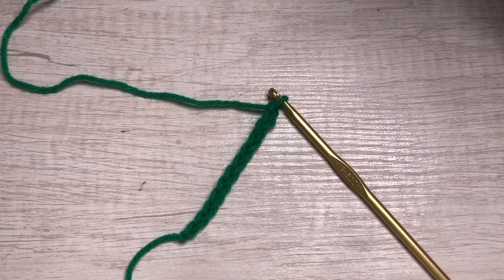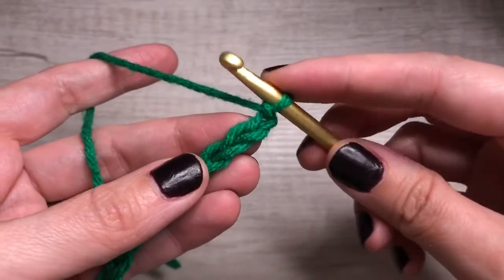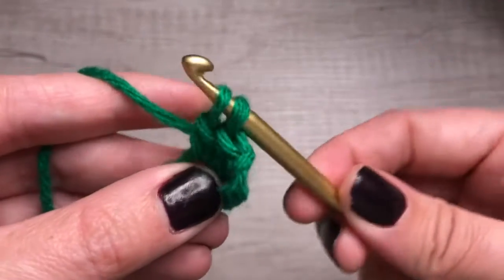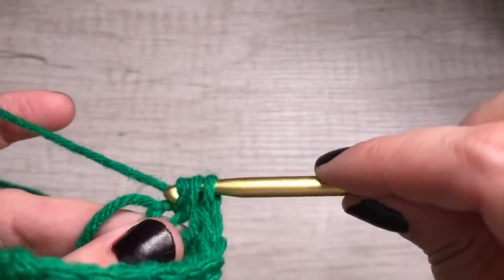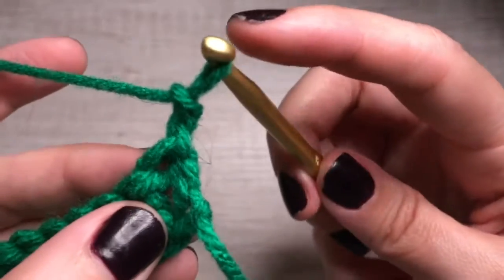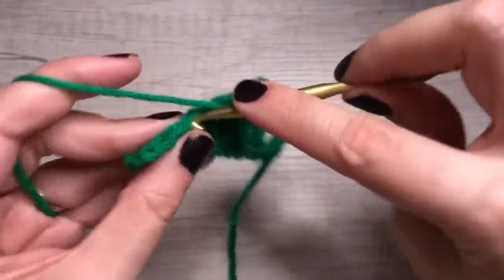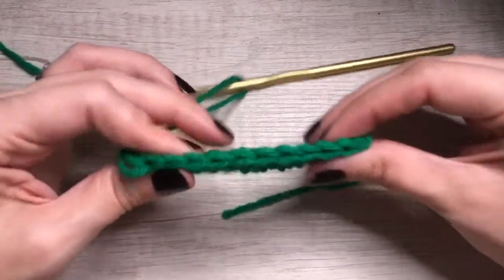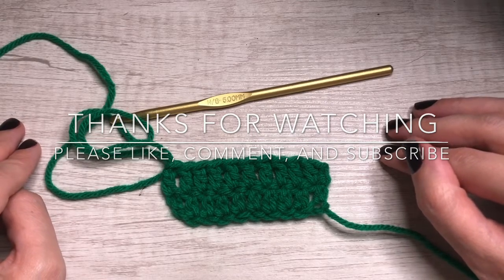Double Crochet || Craftsgiving Day 3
Double Crochet || Slow Motion || No Sound